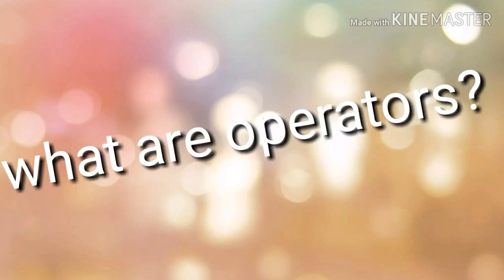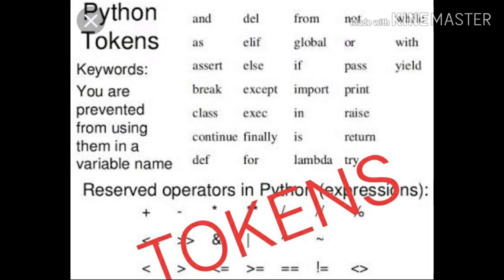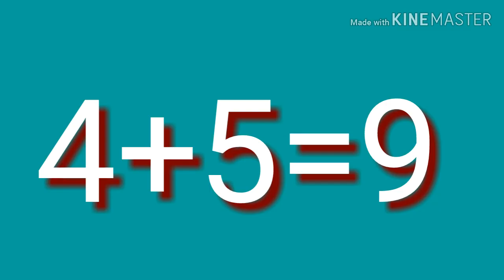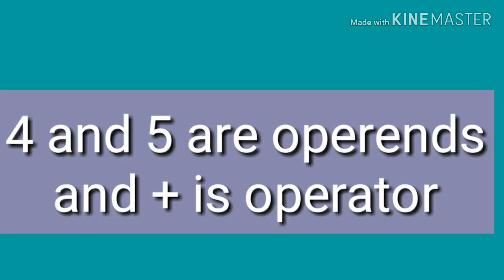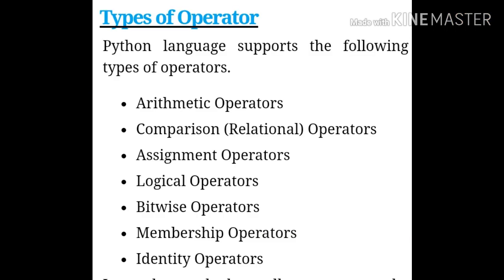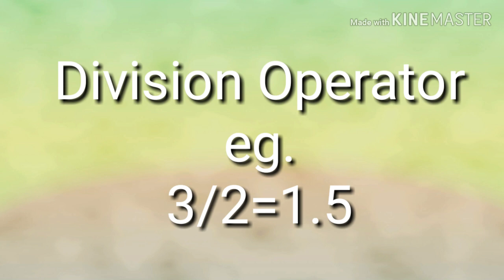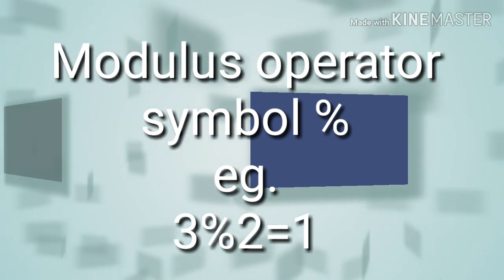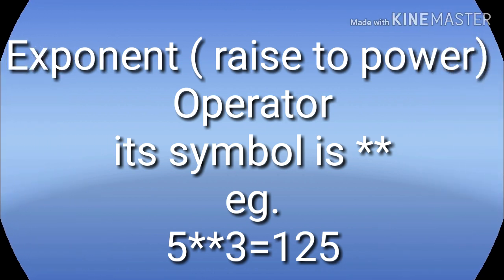Basic Operators in Python..."Shortest trick" to learn about operators ..Arithmetic Operators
in this video you will get know all about python operators...
    shortest tricks arithmetics operators , tokens ,operends
and press the like button